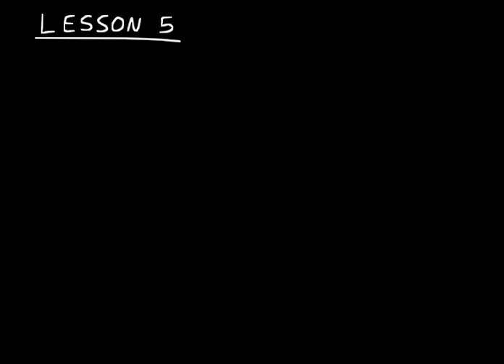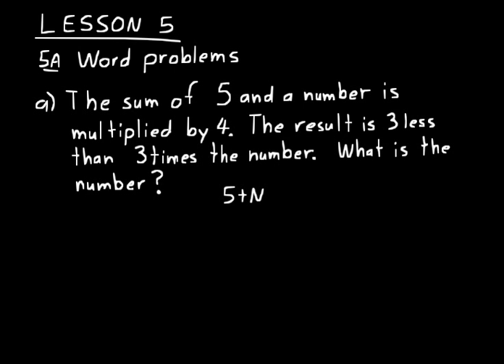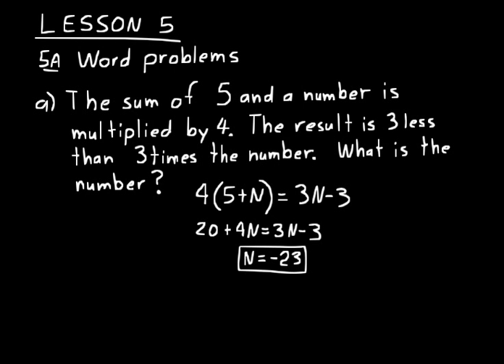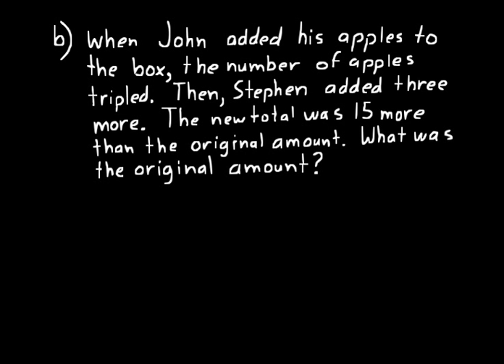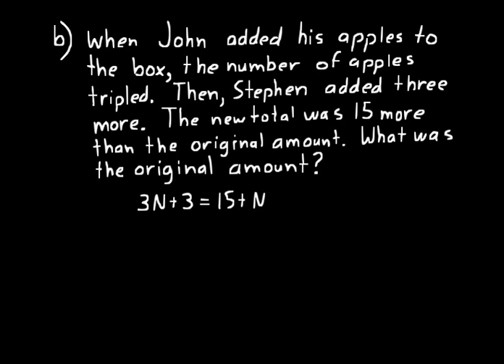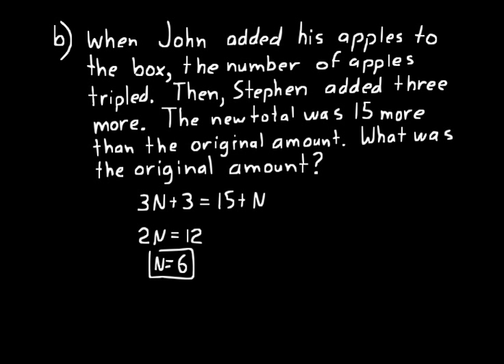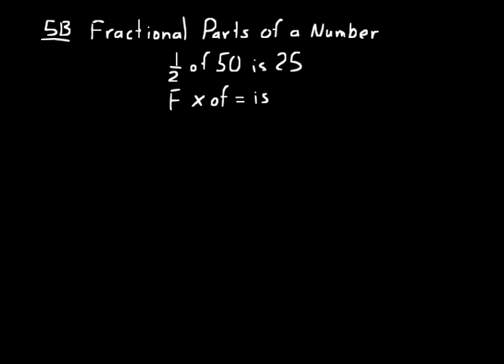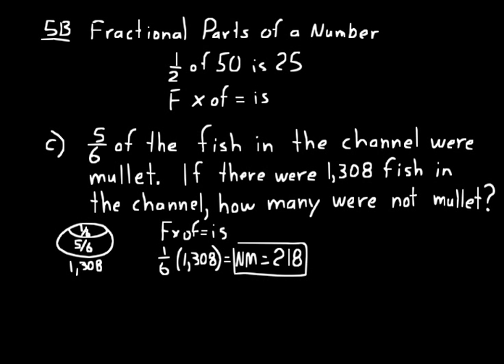DIVE Video Lecture for Saxon Algebra 2, 2nd and 3rd Edition Lesson 5